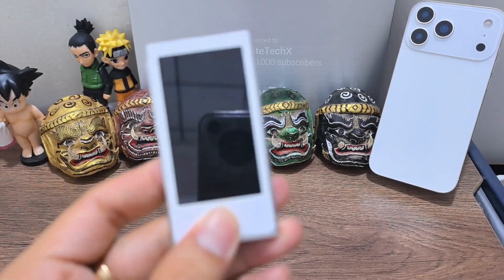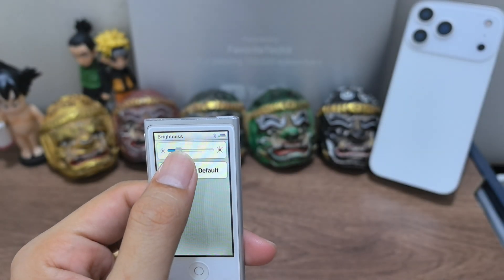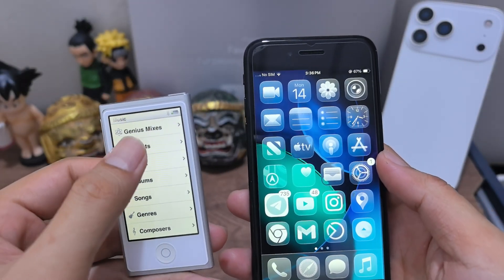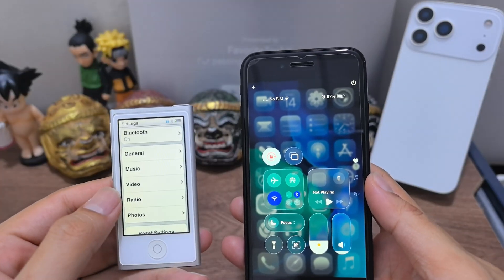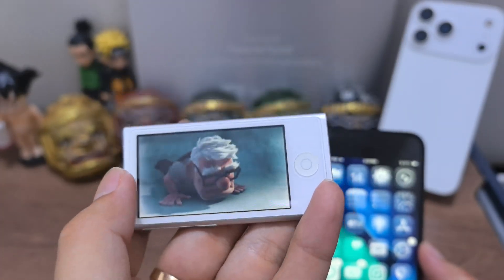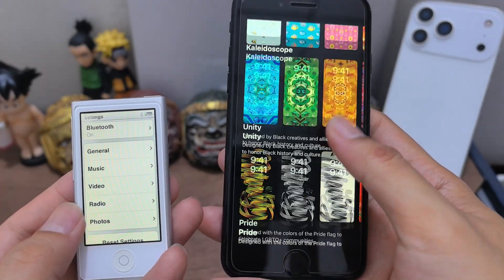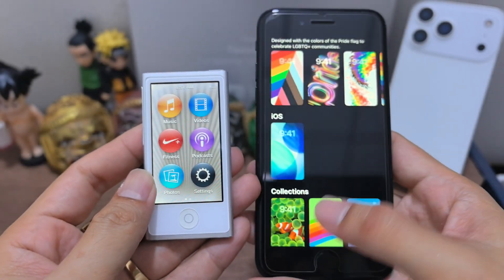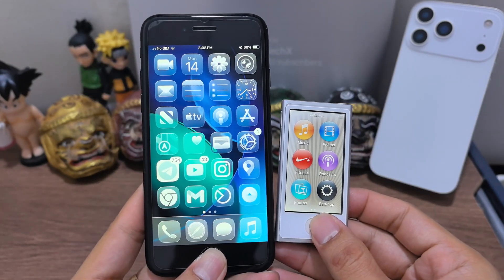iPodOS vs iOS 26